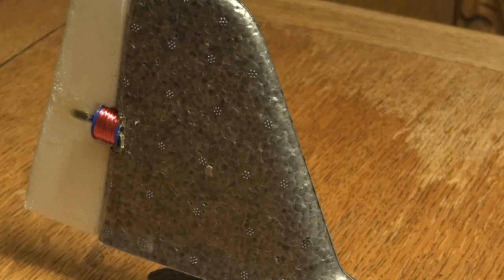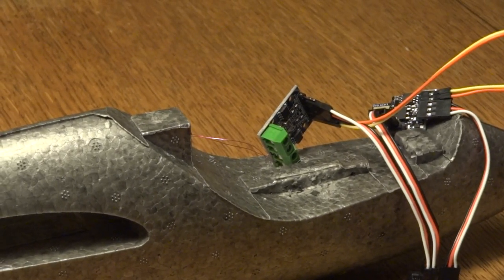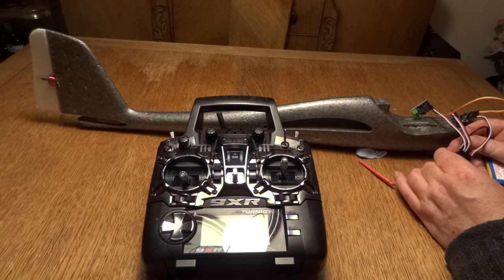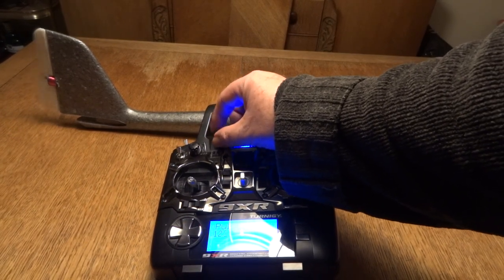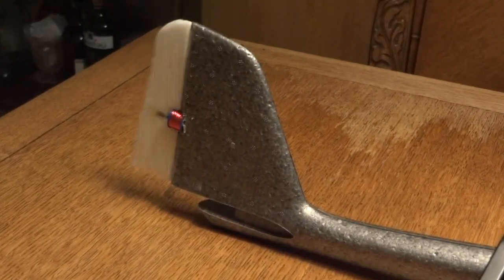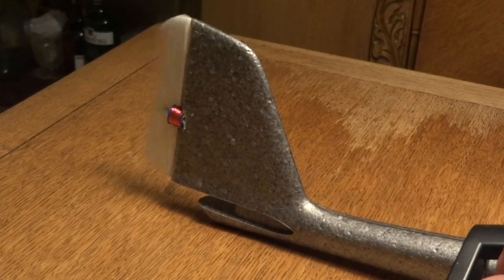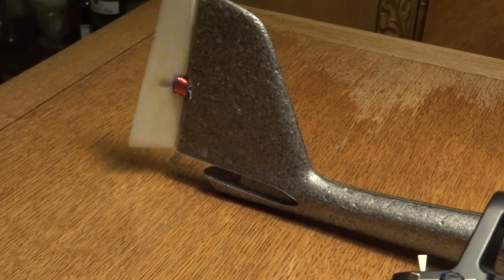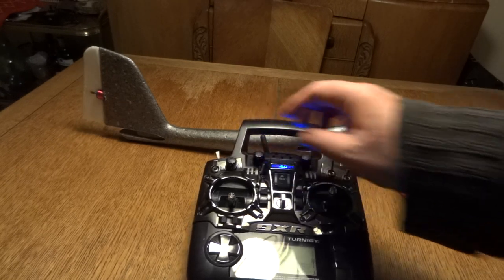Pulsing magnetic actuator for rudder of Lidl Glider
Home-brew ATtiny85 (Digispark) Galloping Ghost decoder driving 3D-printed magnetic actuator for rudder of Aldi Glider (test lash-up)